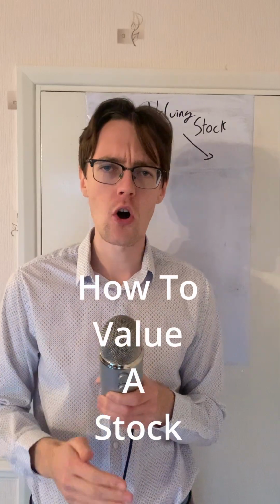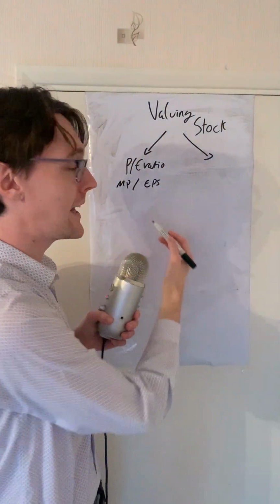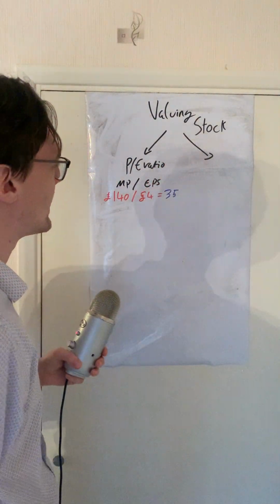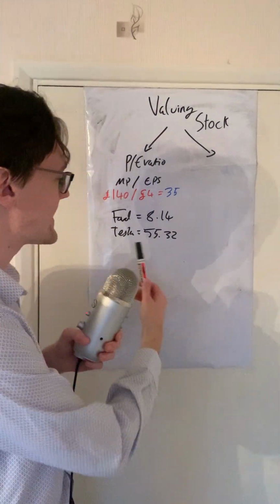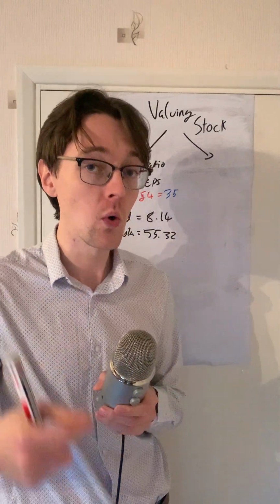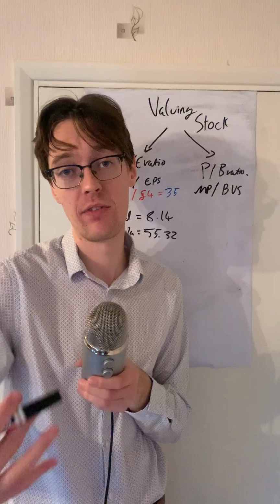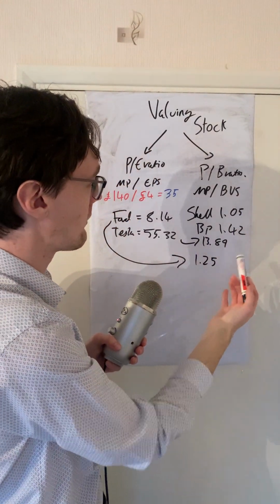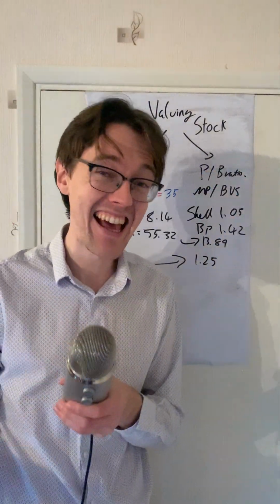How To Value A Stock